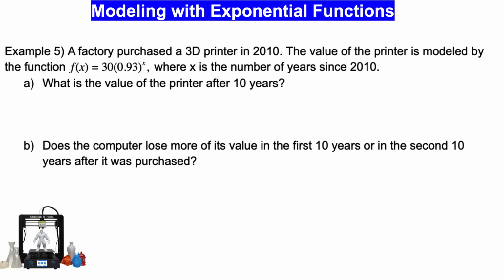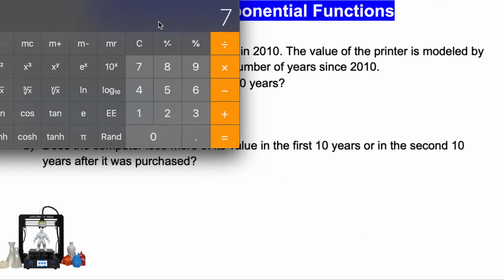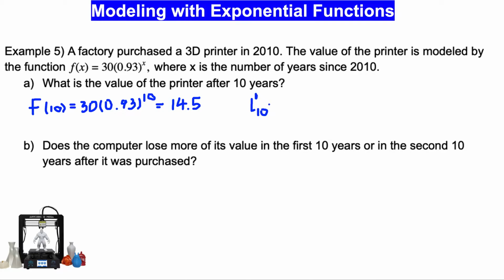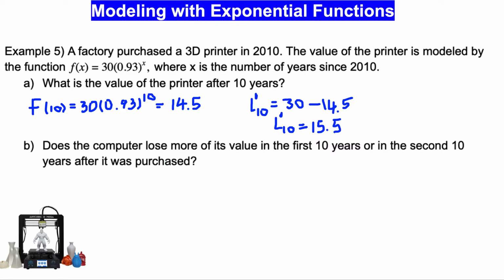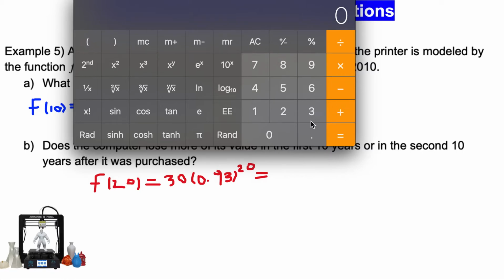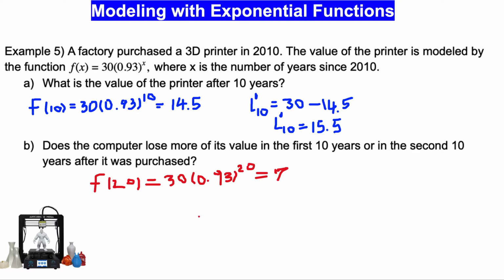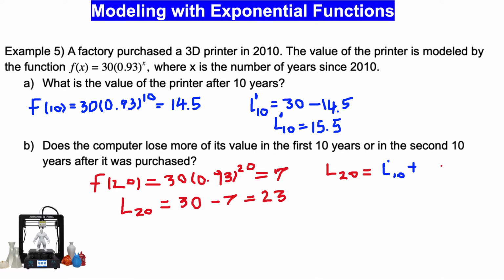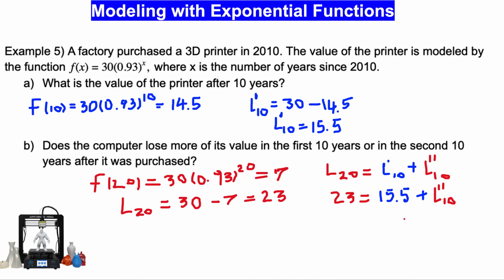Modeling with Exponential Printer